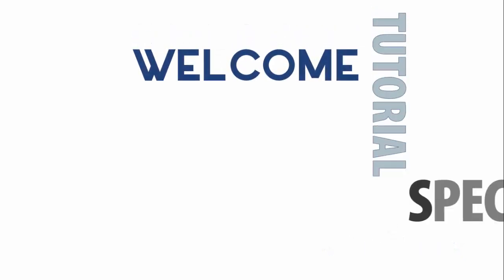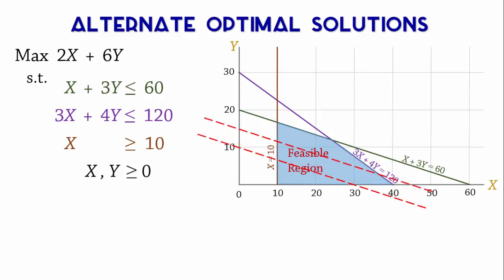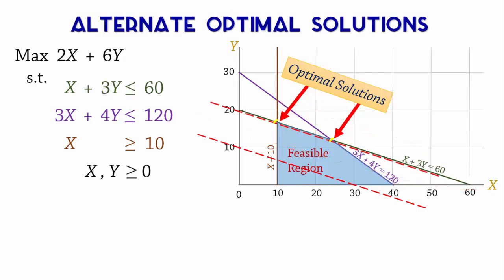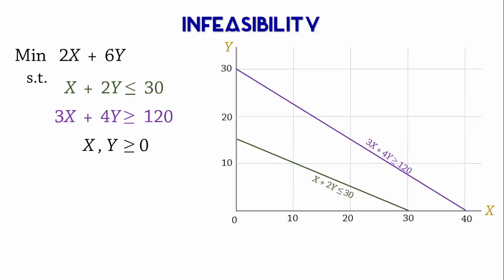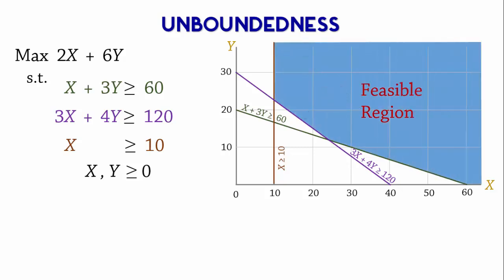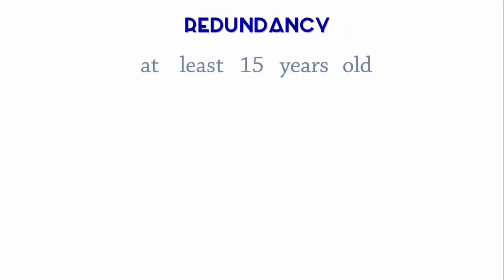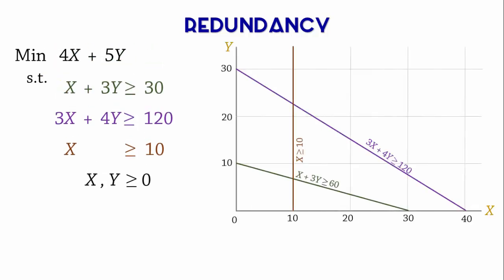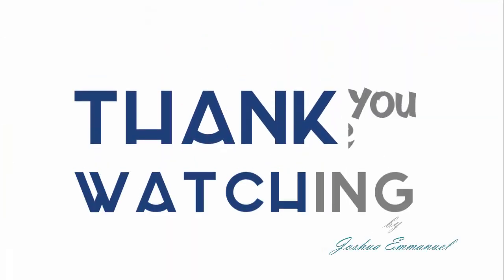Linear Programming 5: Alternate solutions, Infeasibility, Unboundedness, & Redundancy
This video discusses special cases/situations that could occur while solving linear programming problems. Note that at 0:51, 2x + 6y = 2(x + 3y)  and not ½(x + 3y)

• Alternative optimal solutions
• Infeasibility
• Unboundedness, and
• Redundancy.